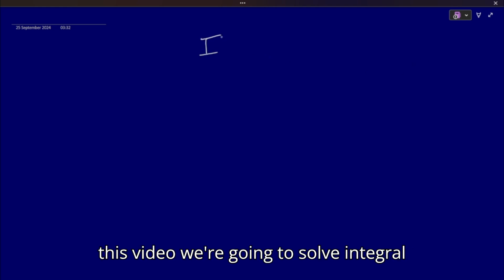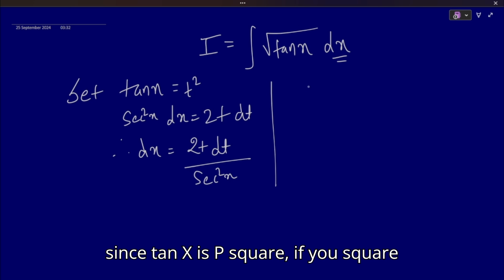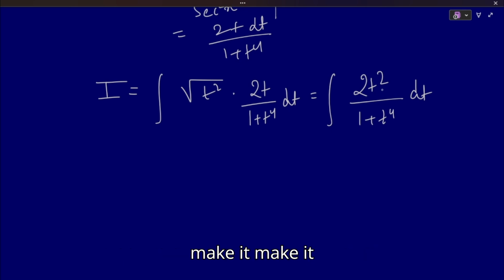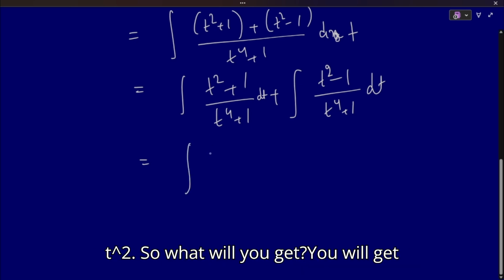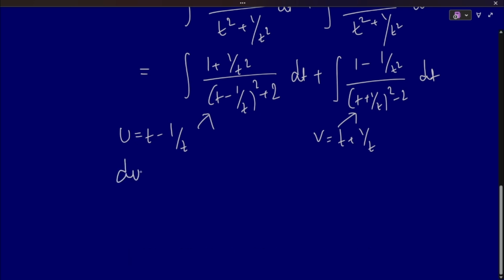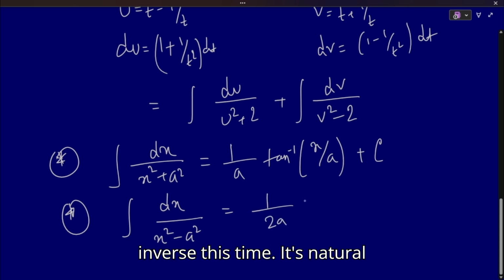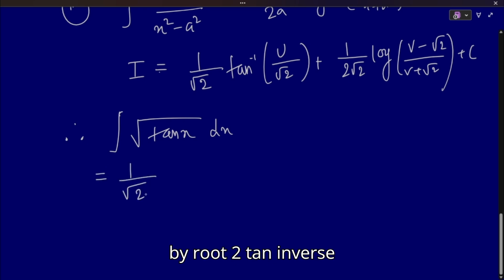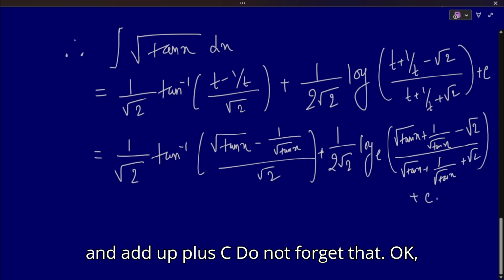Integration of root tanx - ANS Academy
The integration of square root of tanx is explained in this video. Drop in your comments for next videos if yu need any.

root tanx, calculus, trigonometric integrals, integrals, math, integral calculus, integration calculus, jee main, Jee advanced, IIT, Cmi, Isi, Olympiad, integration techniques, Class 11, Class 12, Cbse class 12, Isi preparation